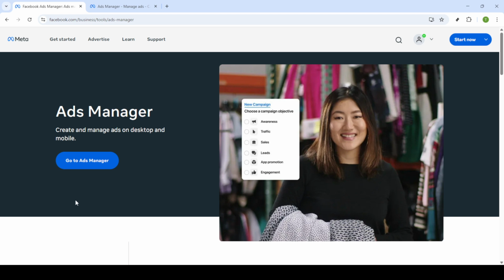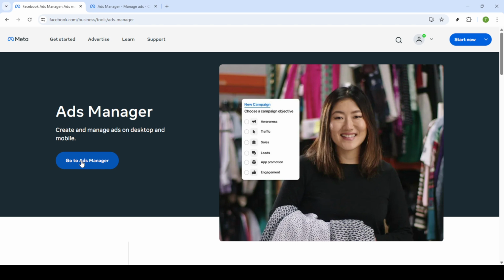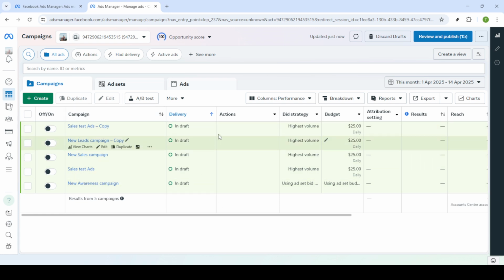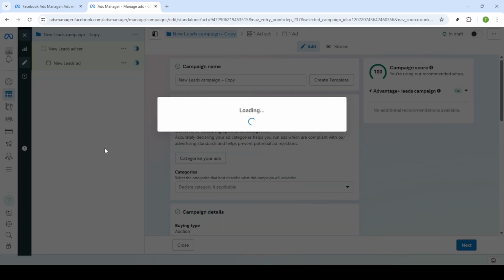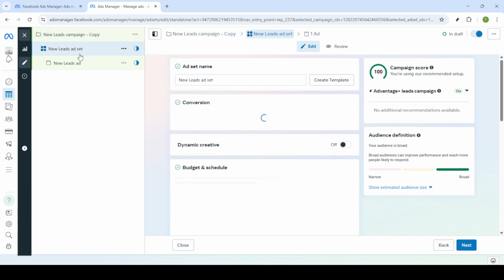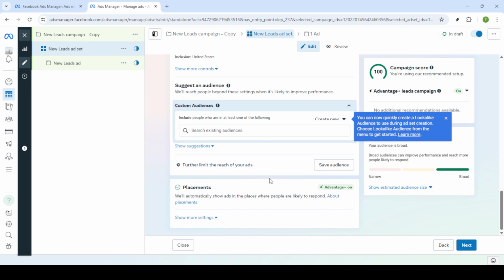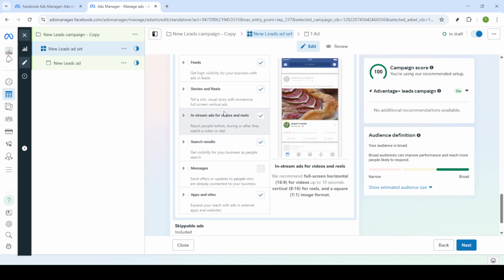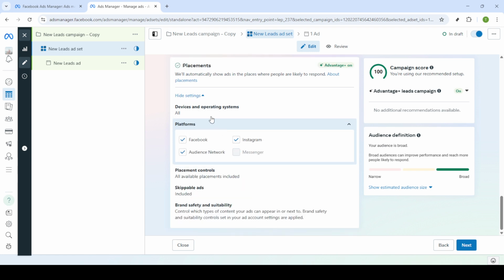How to Edit Placement in Facebook Ads [2025 Full Guide]